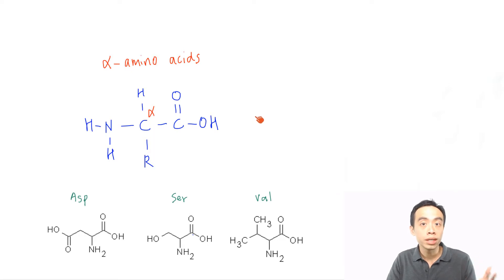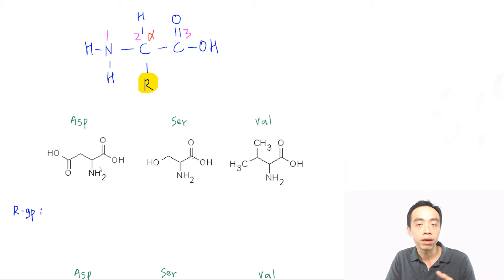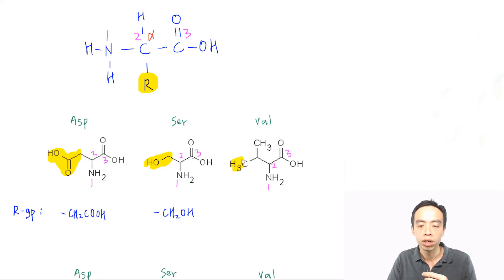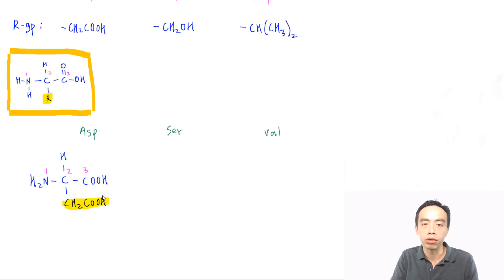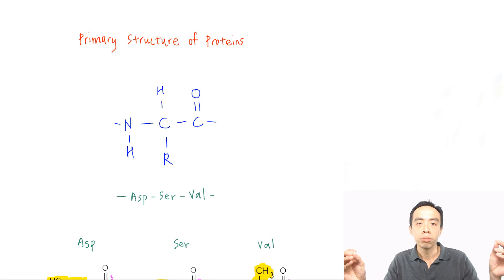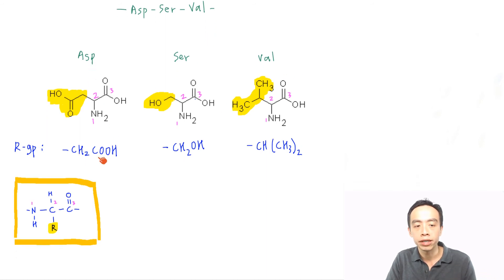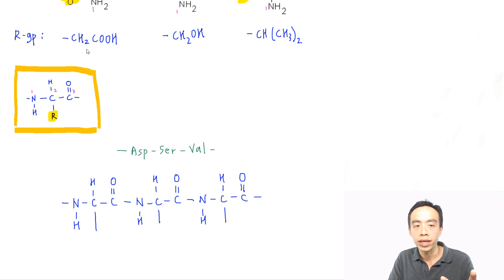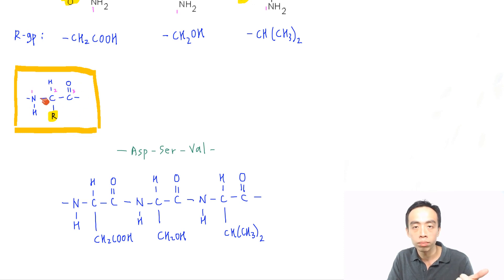Amino Acids and Proteins: How to draw Alpha Amino Acids and Primary Structure of Proteins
Alpha Amino Acids
Amino acids are the building blocks of proteins.

The structure of the alpha amino acid that we need to know in A Level Chemistry is as shown:

alpha amino acid general structure

We can remember the structure of alpha amino acid by these 3 positions:

1. amine group -NH2

2. alpha carbon with a R group

3. acid group -COOH

Different amino acids have the same basic structure and only differ in the R group.

Hence it is important for us to identify the R group so that we can identify the amino acid.

Primary Structure of Proteins
The unique sequence of amino acids linked via peptide bonds to form a polypeptide chain will give the primary structure of proteins.

The structure of proteins is also in a standard format which is very similar to that of the amino acid:

amino acid protein general structure

So if we have a tripeptide -Asp-Ser-Val- to draw, we simply duplicate the structure 3 times and substitute each R group with the R group of the respective amino acid.

tripeptide Asp-Ser-Val

Learn how to draw alpha amino acids and primary structure of proteins in this video lesson!

Topic: Nitrogen Compounds, Organic Chemistry, JC, H2, A Level Chemistry, Singapore

You can also view this video lesson with screenshots and detailed explanation